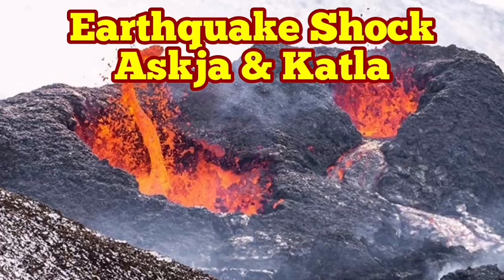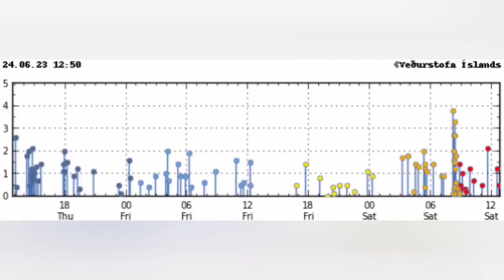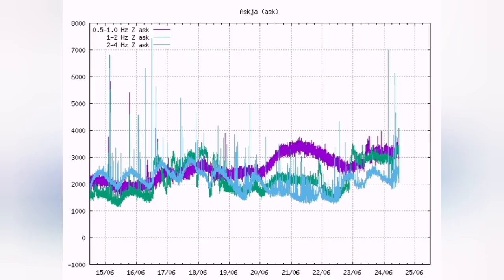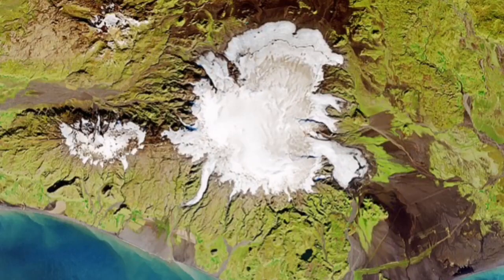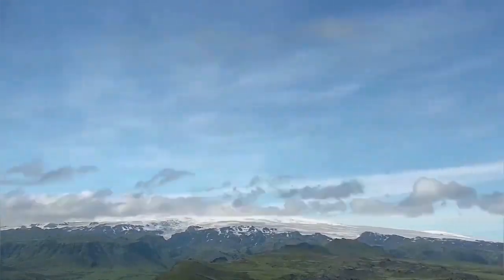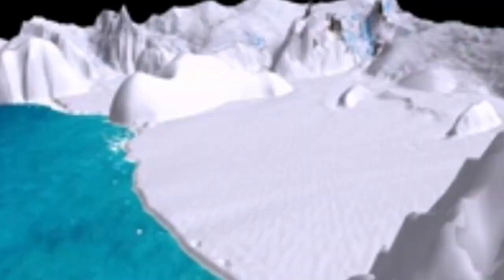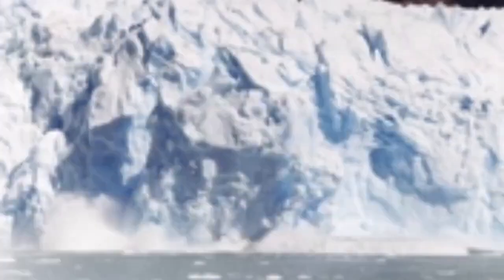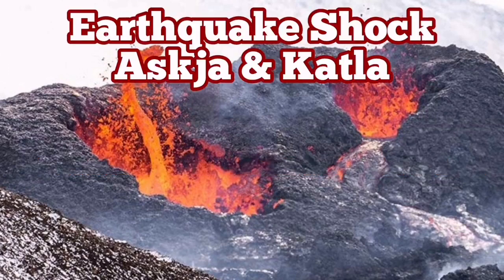Does Askja & Katla Huge Earthquakes Signals New Volcanic Eruptions, Iceland Fagradalsfjall Volcano